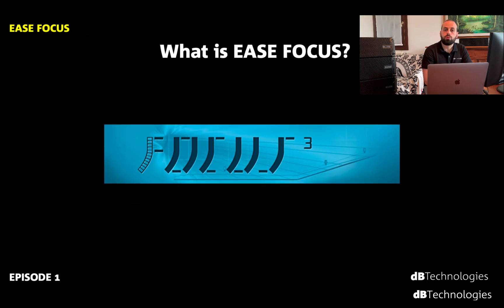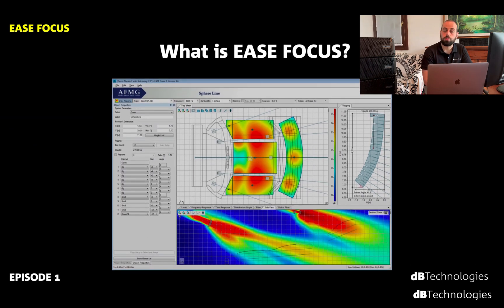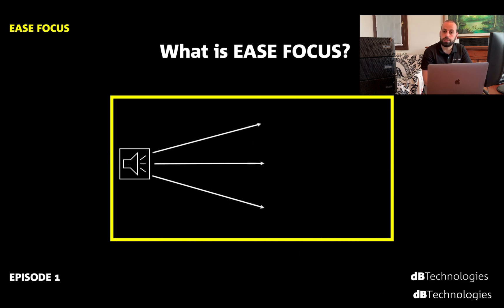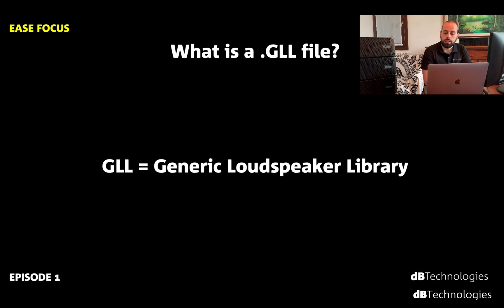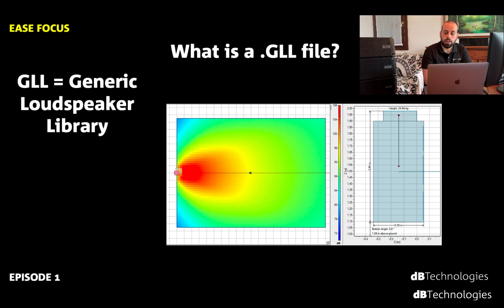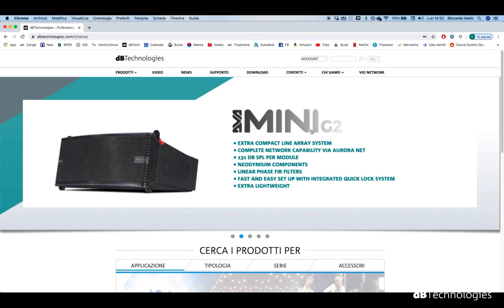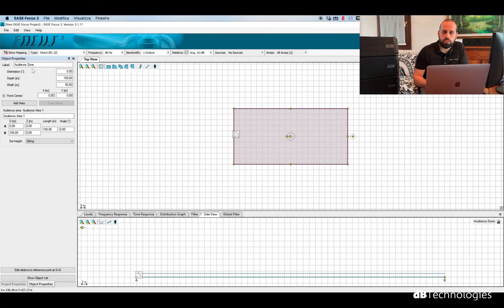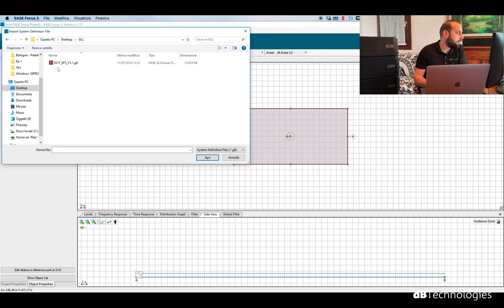dBTechnologies E-Learning: Ease Focus episode 1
In this first episode of software E-Learning series our application Engineer Riccardo Vanin introduces Ease Focus software and its basics.